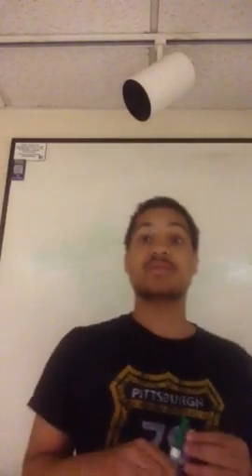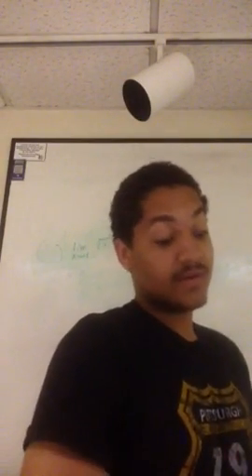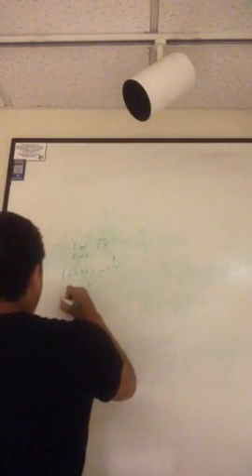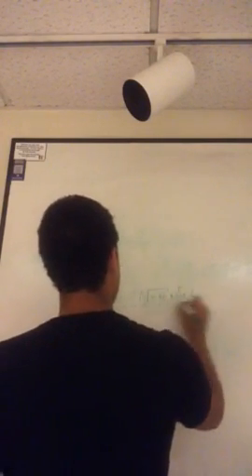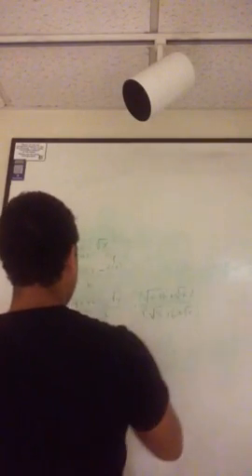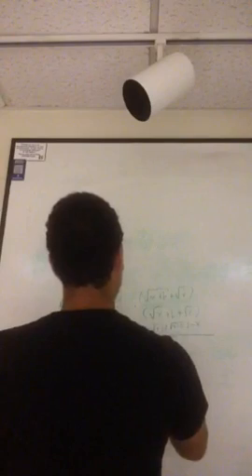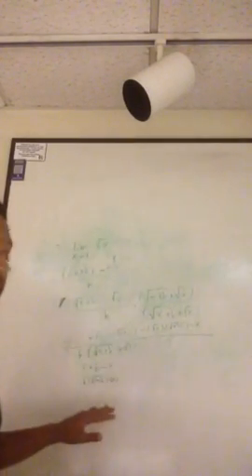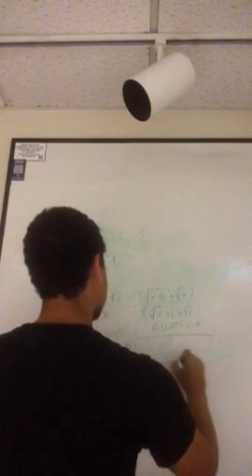Challenge Math C